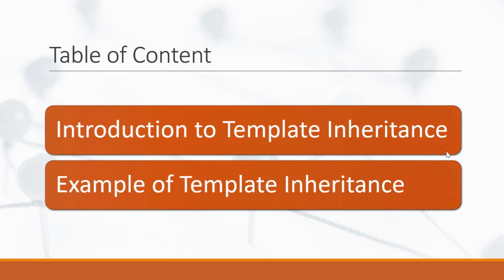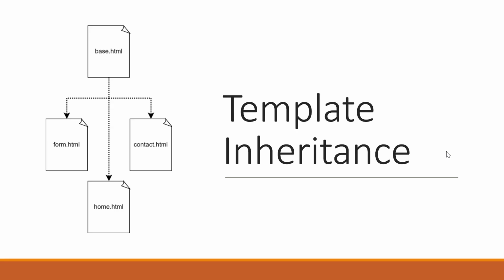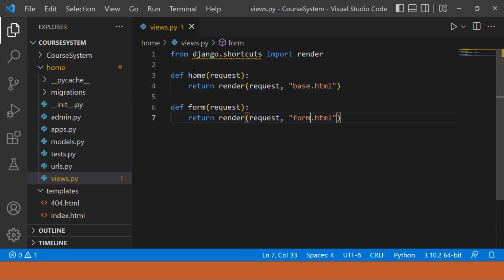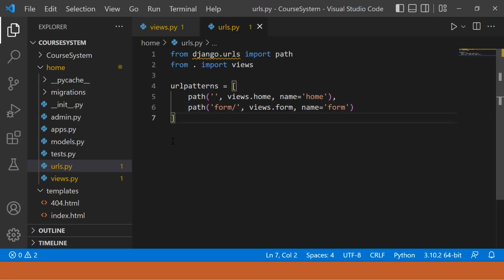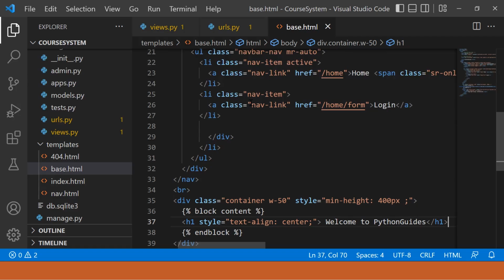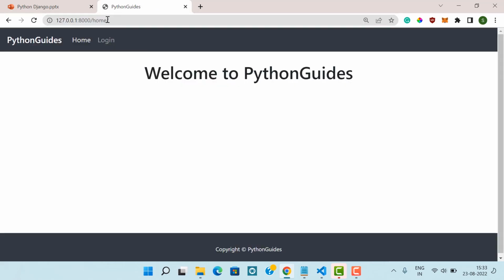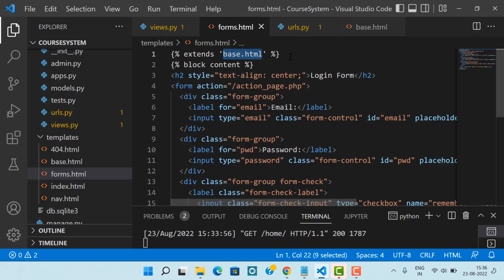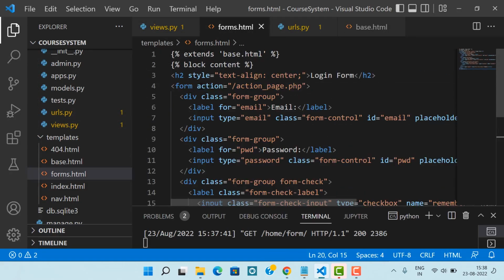Template Inheritance In Django | Python Django Tutorials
In this Python Django Tutorial, I have explained the Introduction to template inheritance, an example of template inheritance.